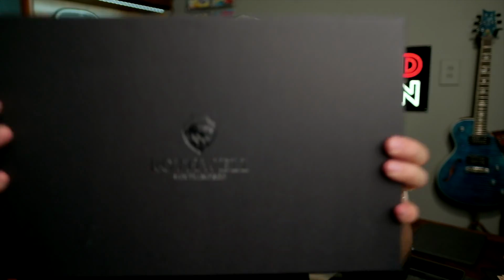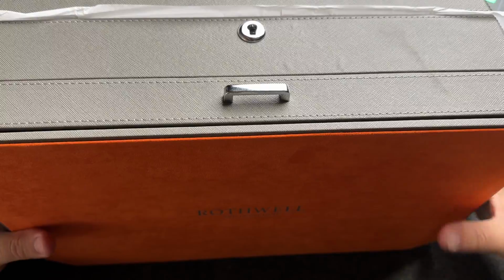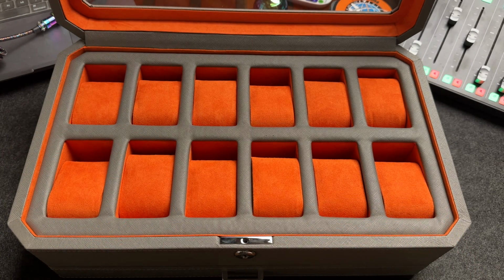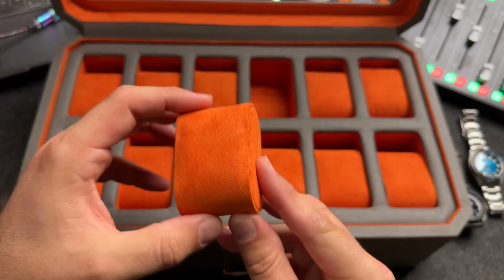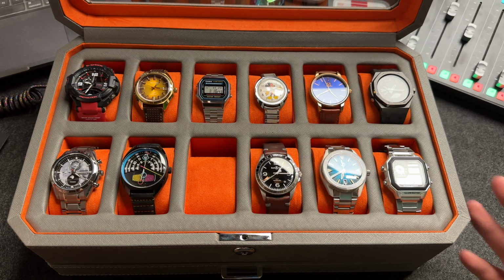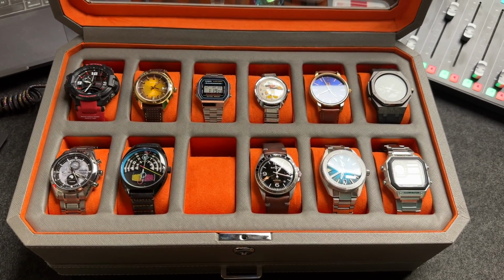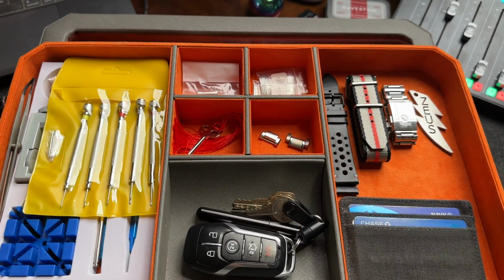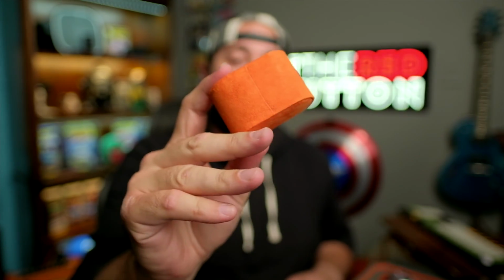Rothwell Leather Watch Box - My Watches Needed This!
The the Rothwell 12 Slot Leather Watch Box the best watch box for the money?

Maybe!

While it's not without fault, I'm very happy with mine... here's an unboxing and review in case you're considering a purchase.

-- Chapters --

0:00 Intro
1:54 Unboxing & First Impressions
5:18 Looking at the Details
9:51 Full of Watches!
10:35 State of the Collection
14:08 Pull-Out Tray
16:26 Final Thoughts
18:54 Outro